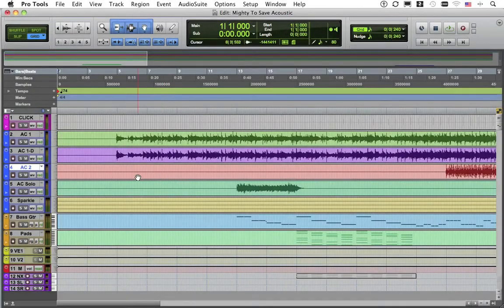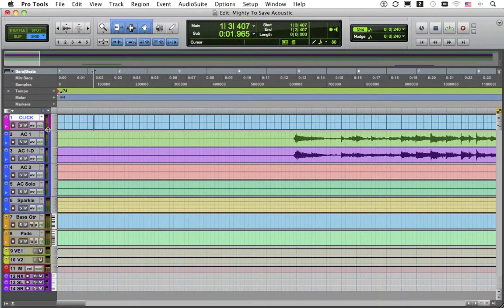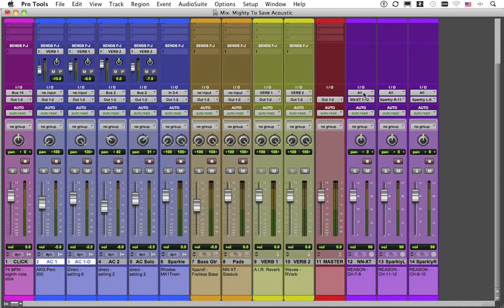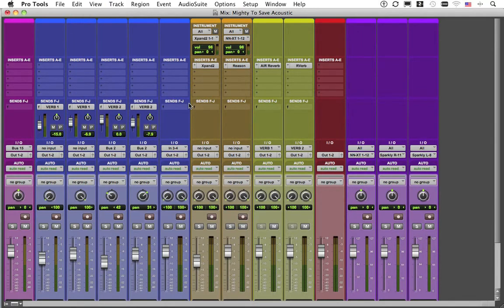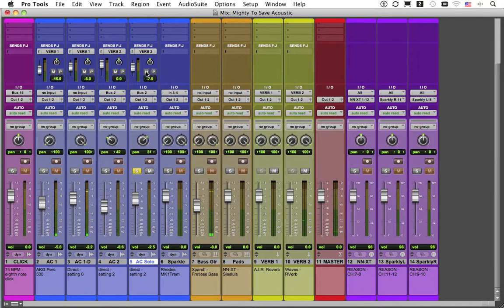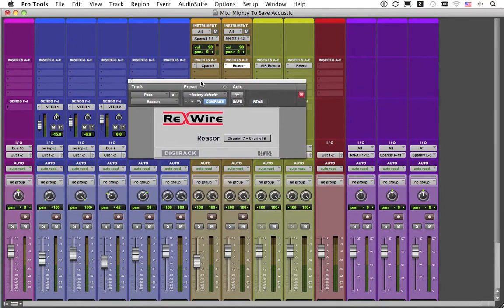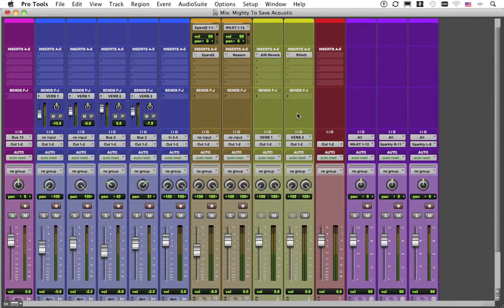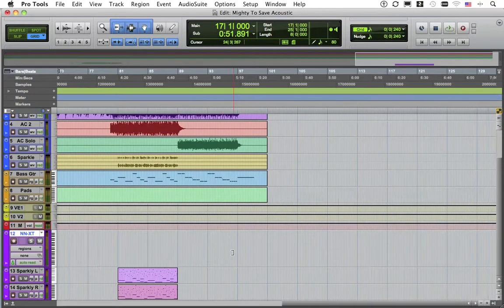Pro Tools Lesson #1 - "Utilizing All The Different Tracks" - Part 2 of 2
Featuring Patrick Sexton

In "Part 2" Patrick will go into much greater detail as to what the different tracks are used for. You will look at an actual session and see how YOU can use all the different types of tracks inside of Pro Tools. We will look at the following tracks in greater detail.

-Audio Tracks
-Aux Inputs
-Master Fader
-Midi Tracks
-Instrument Tracks

In "Part 1" Patrick will will teach you the basics of the different tracks that Pro Tools offers.

-Audio Tracks
-Aux Inputs
-Master Fader
-Midi Tracks
-Instrument Tracks